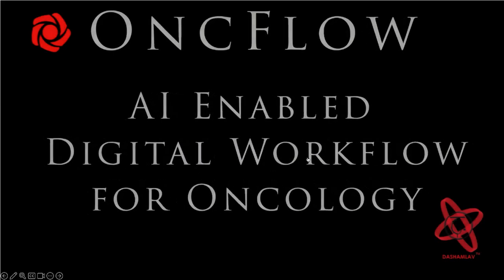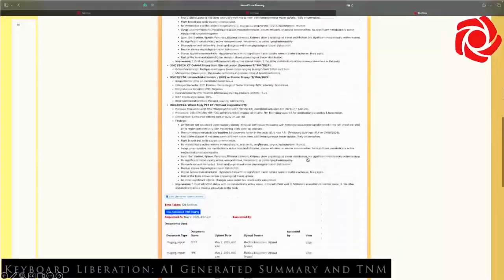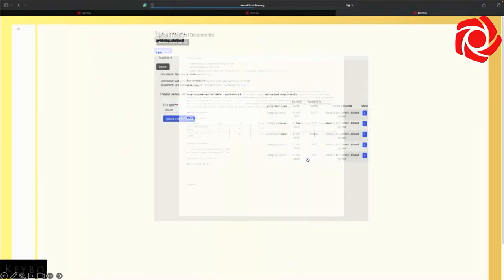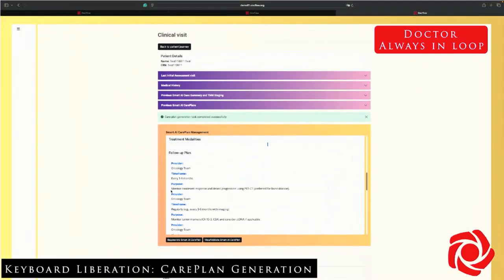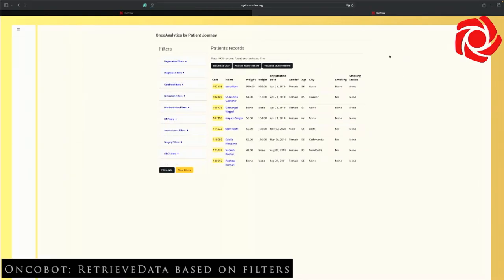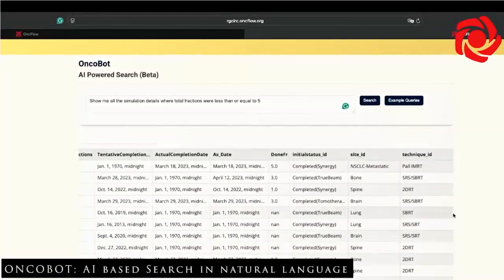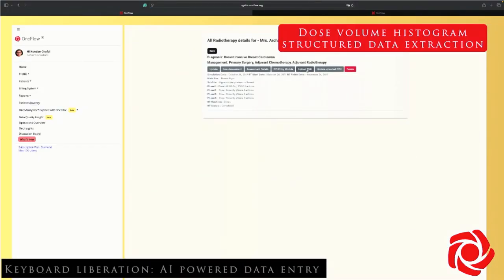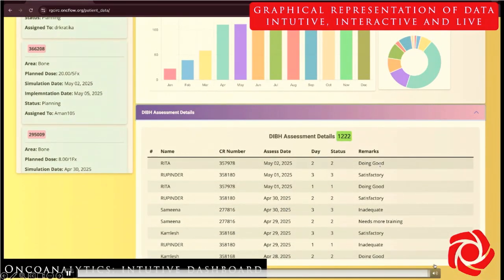Brief Oncflow Product Demo At Oncology Conundrums 3.0 2025